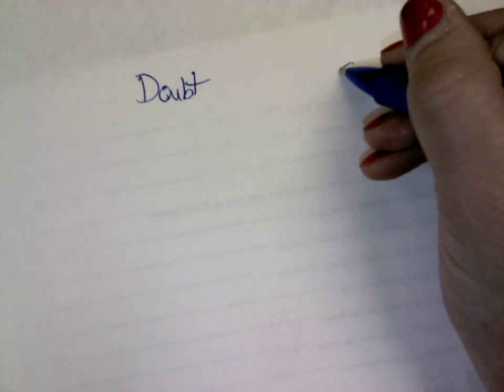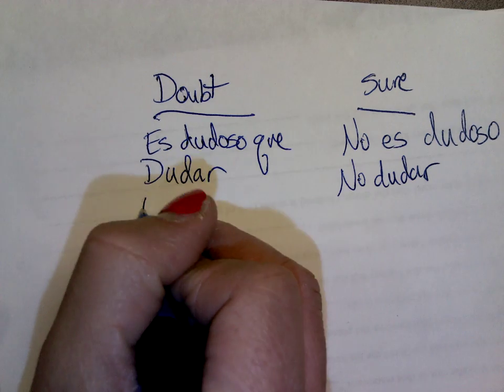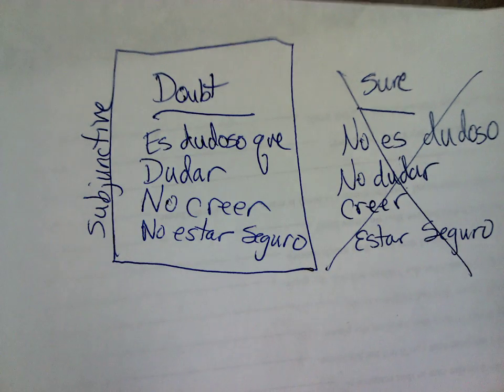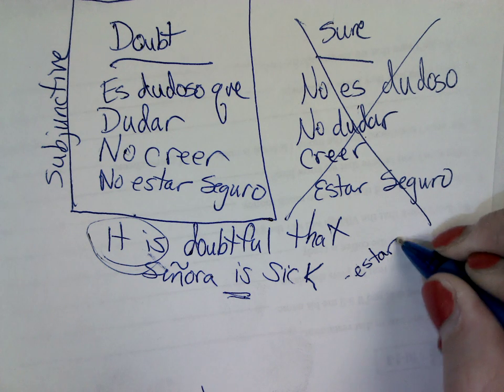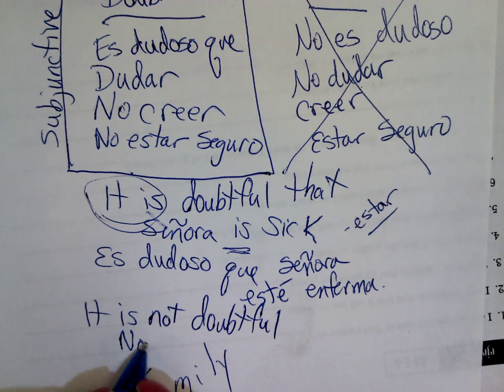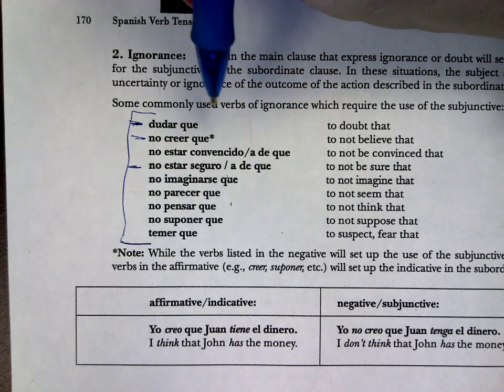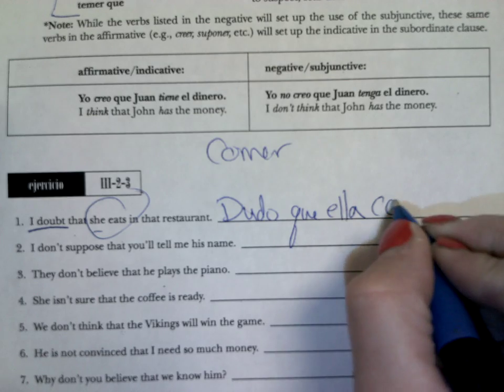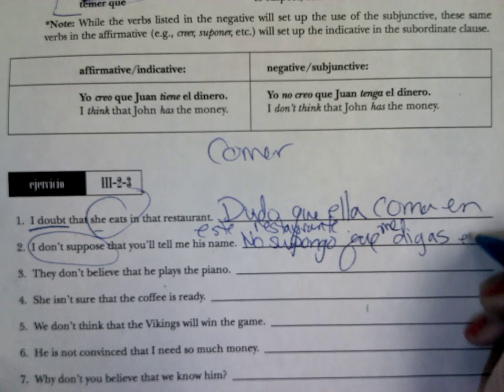subjunctive with doubt